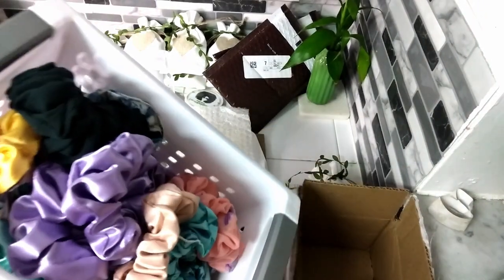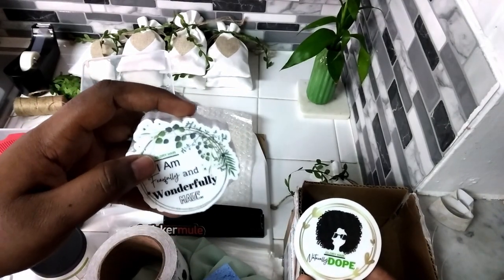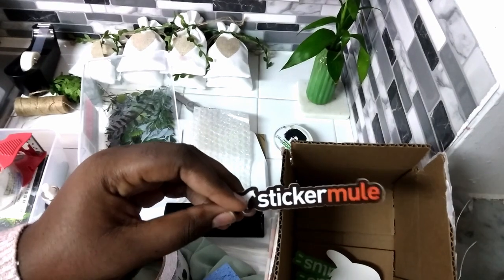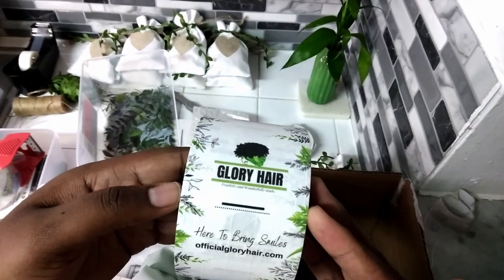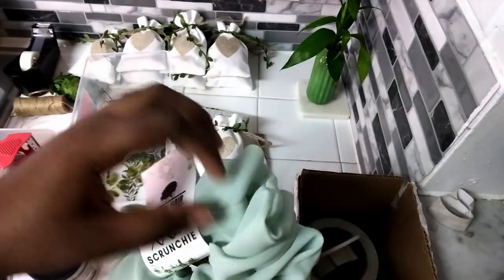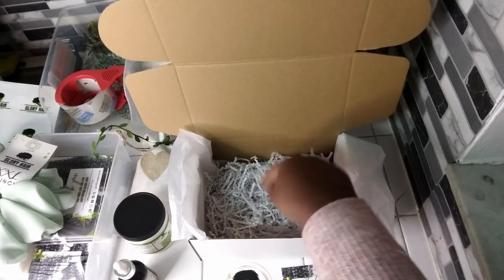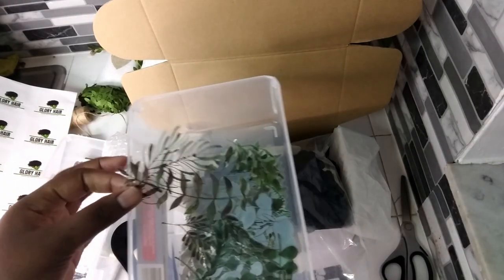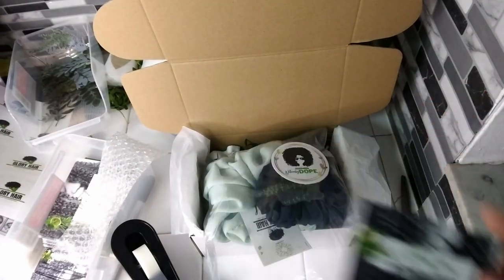CHEAPEST WEBSITE to get STICKERS and TAPE for your small business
First time uploading content twice in one week. Well, I hope you enjoy this packaging video. I hope the small business tips are helpful to you.